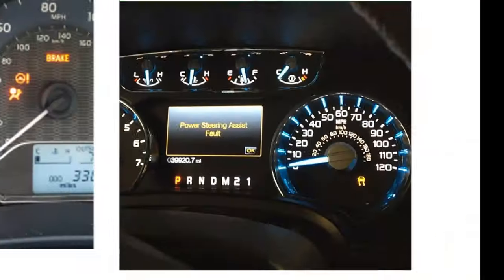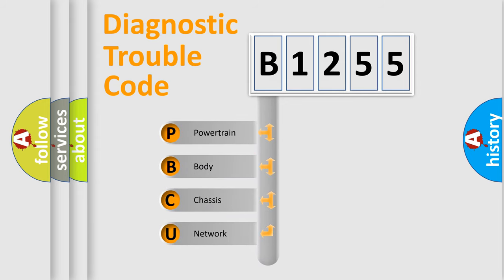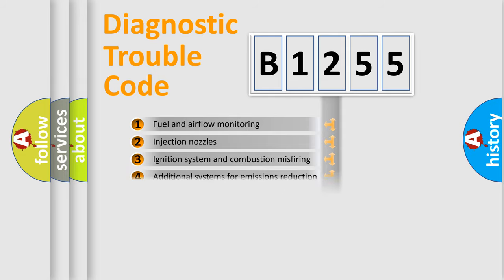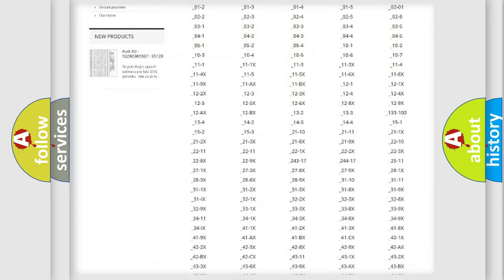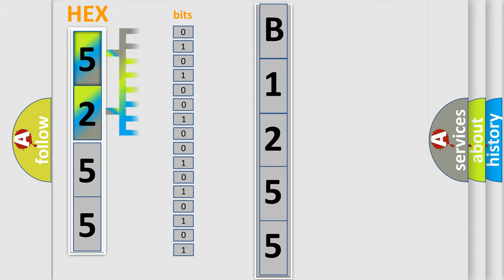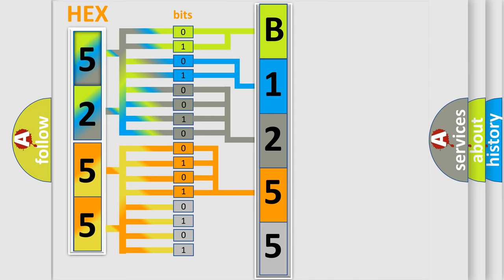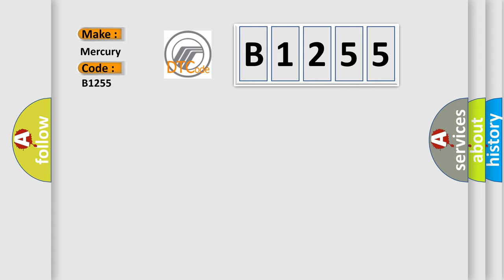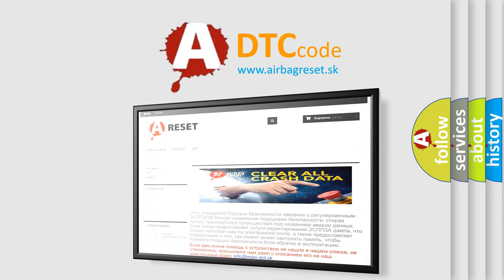DTC Mercury B1255 Short Explanation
Contents:
0:21 Basic DTC analysis according to OBD2 protocol standard.
1:48 Insight into programming
2:58 A diagnostically understandable description of the Diagnostic Trouble Code
3:05 Basic error definition

Make
Mercury
Code
B1255
Definition
DIS AMP Unit Fm2 Antenna circuit Open
Description
This code is set when antena circuit is open
Cause
 Antenna circuit is open Antena